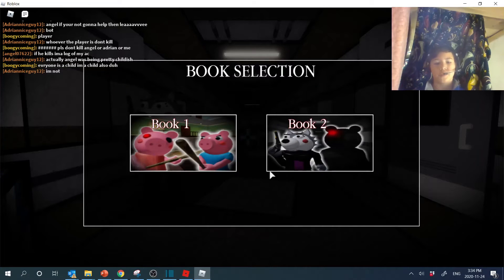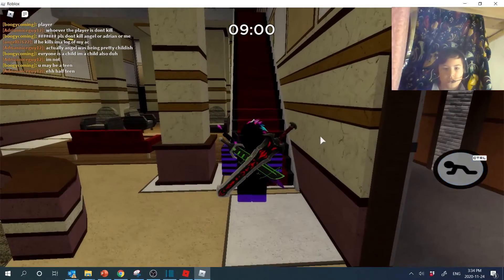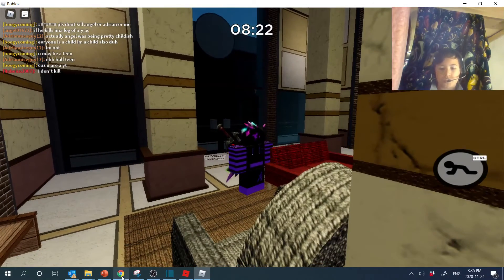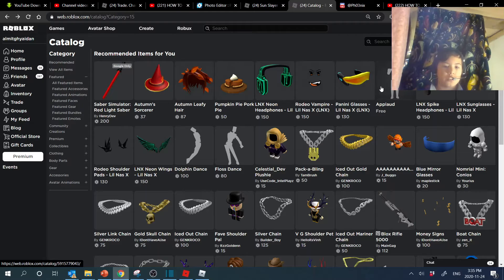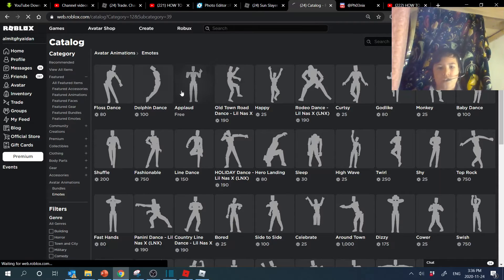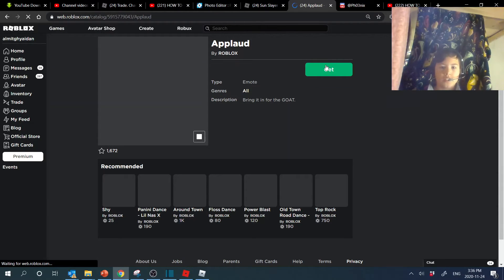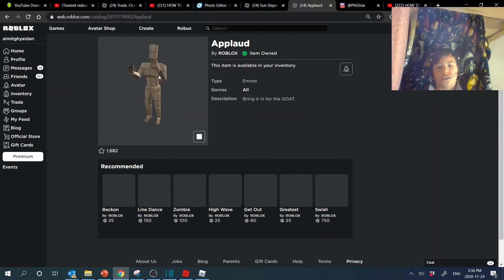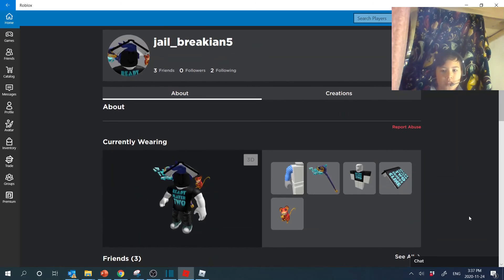How to get the applause emote for 0 robux roblox 2020